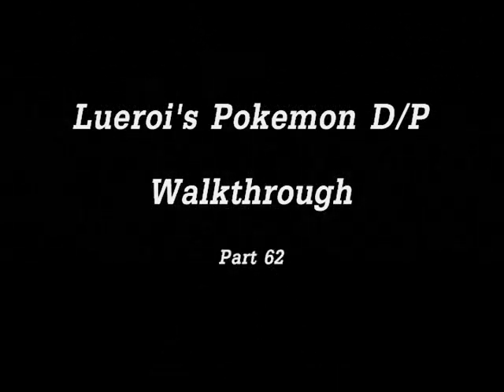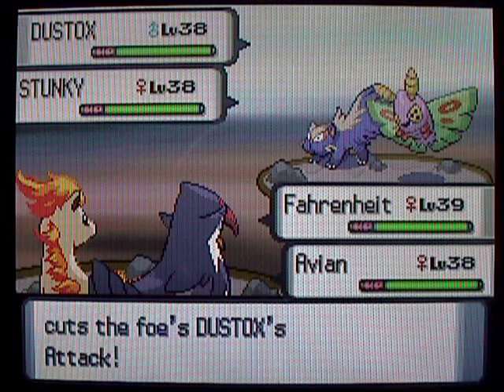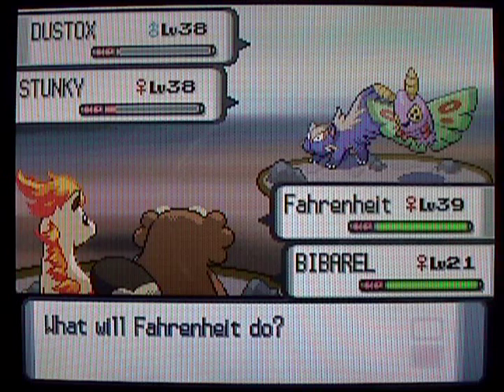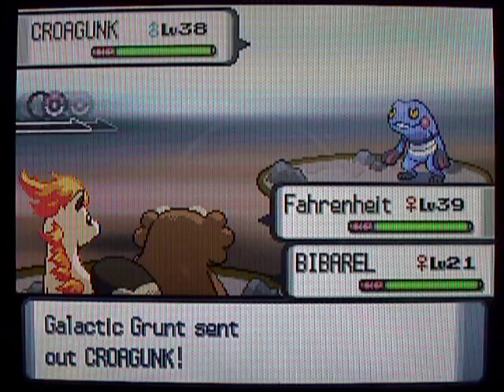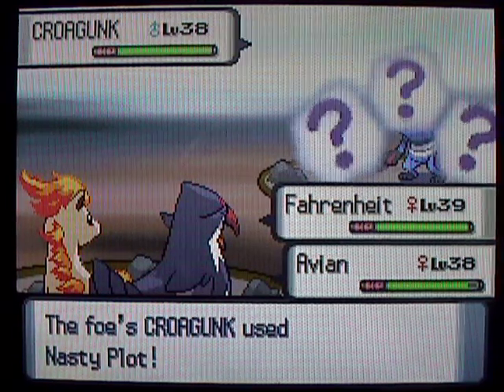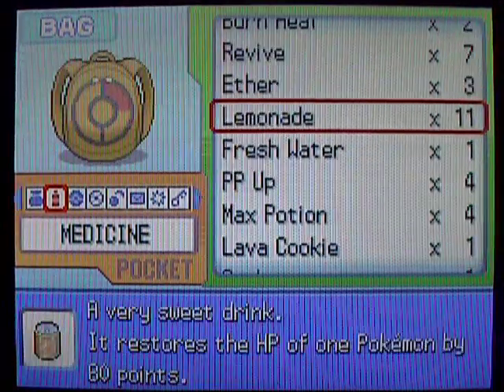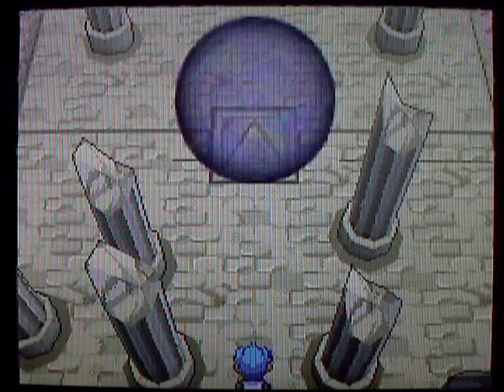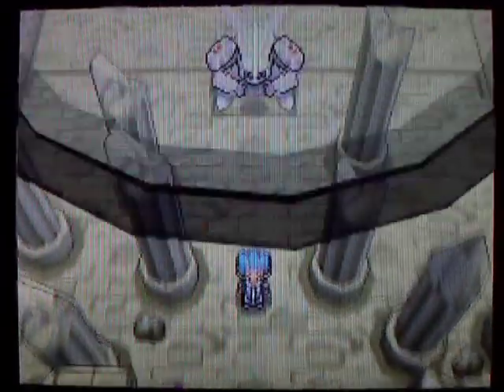Pokemon D/P Walkthrough Part 62: On Top of the World (The Spear Pillar)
This is part 62 of my ongoing walkthrough for Pokemon Diamond/Pearl.

In this video, I reach the Spear Pillar - the mysterious place that sits atop Mt. Coronet. After fighting a couple of Team Galactic Guards (lol) I find the Team Galactic Trio waiting for me, along with a special surprise.